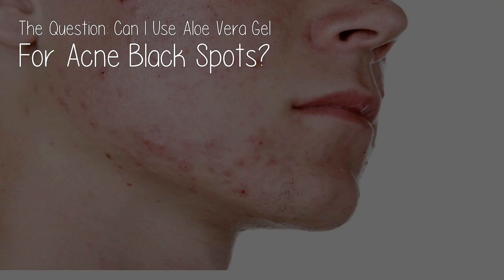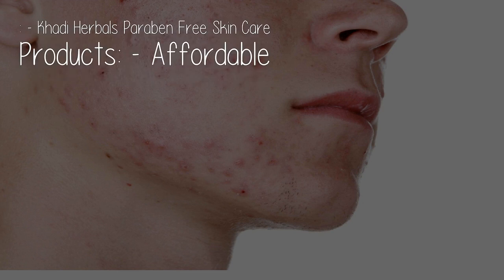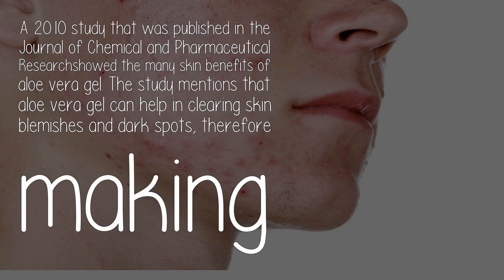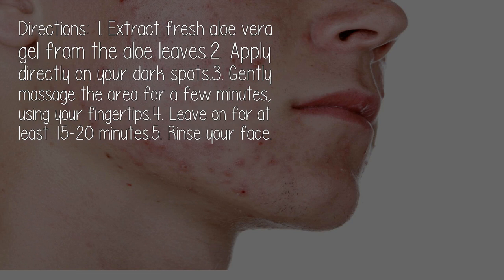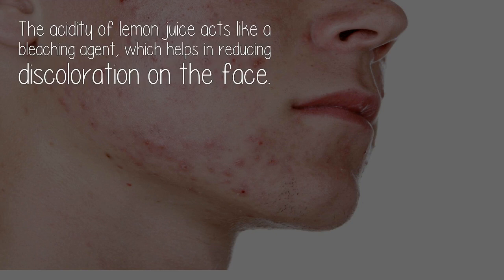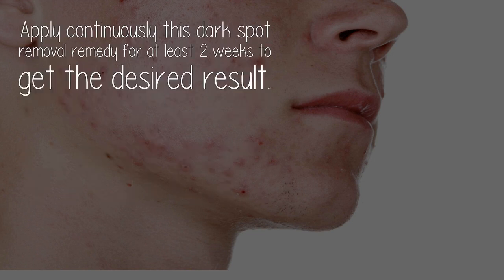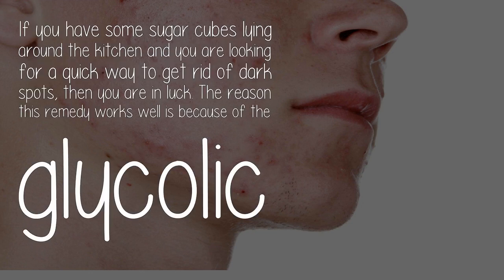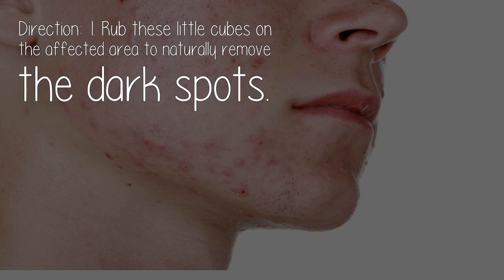Can I Use Aloe Vera Gel For Acne Black Spots?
Aloe vera contains many healing properties and is a good natural dark spot remover. Its gel contains polysaccharides that stimulate the growth of new skin cells to help in reducing dark spots and healing scars.